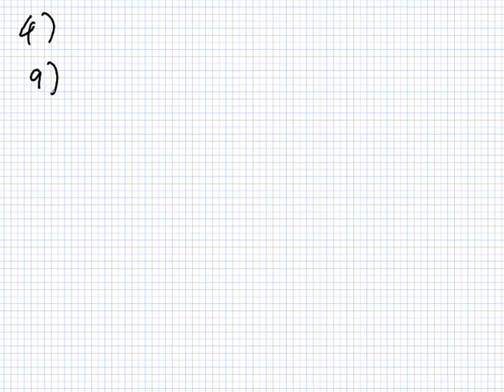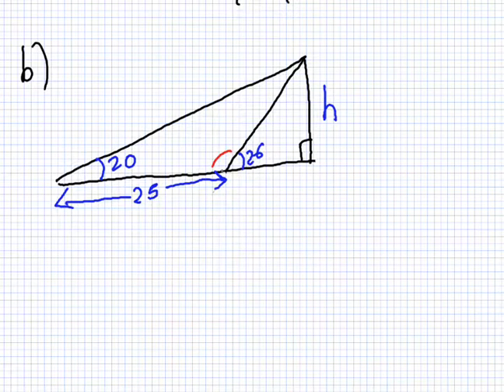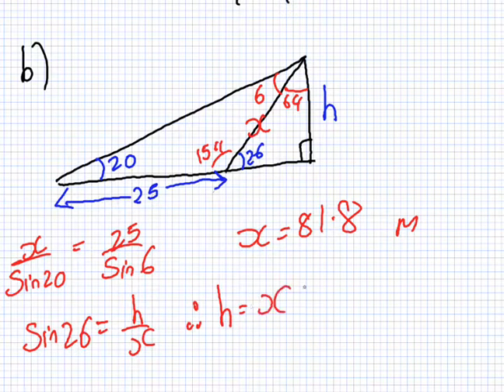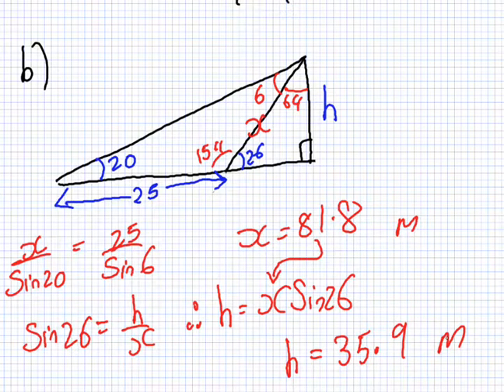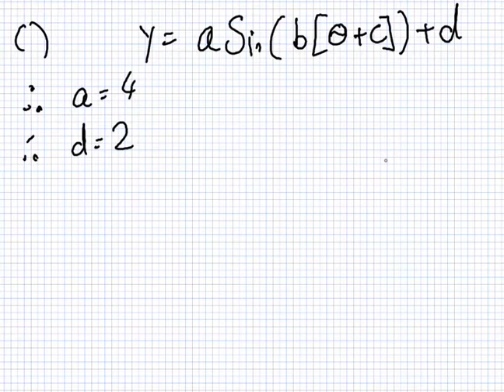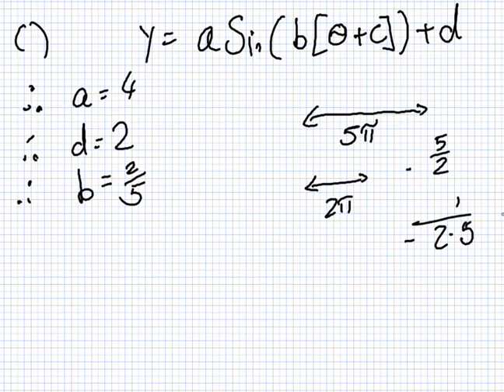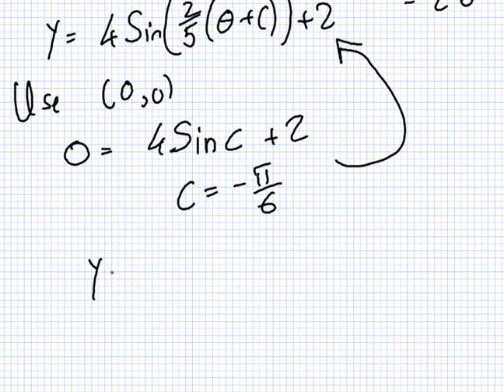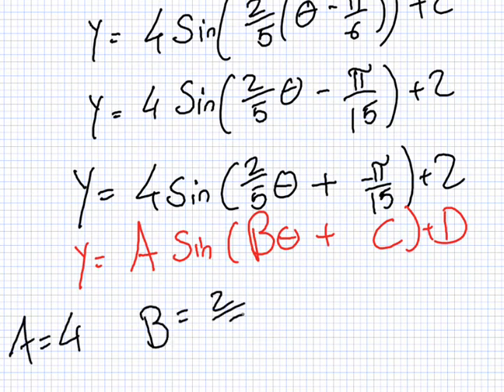2008 Maths Part 1 B4